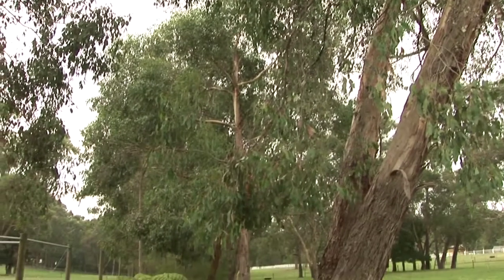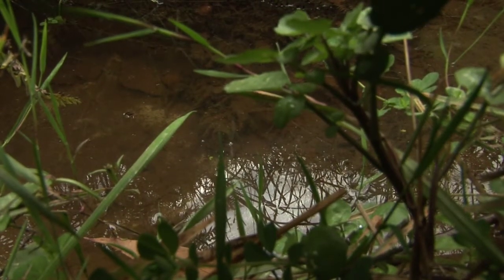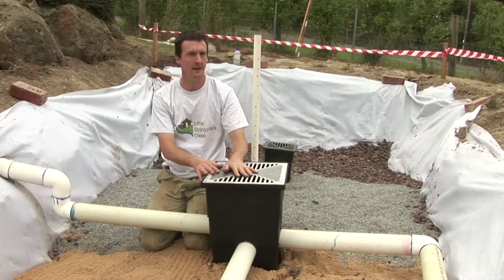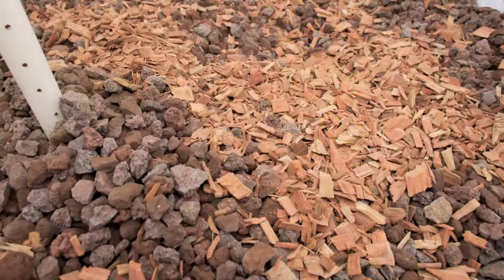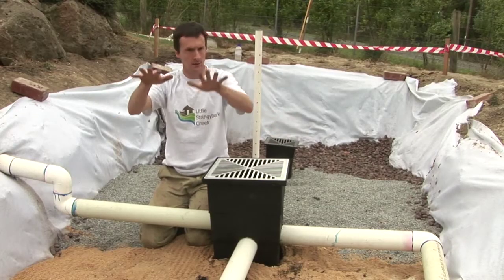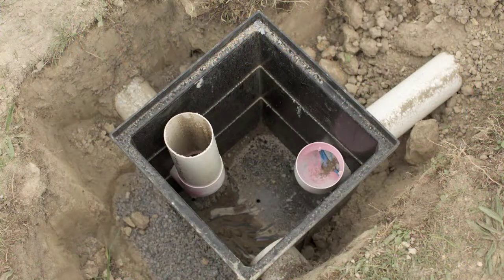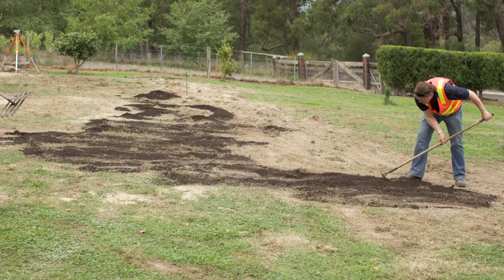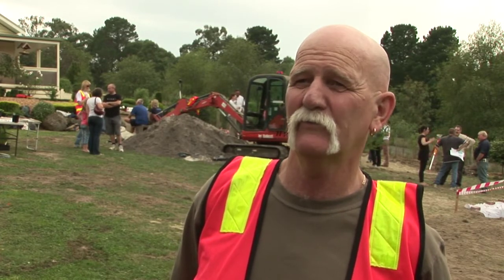Little Stringybark Creek - Keeping Stormwater in the Catchment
Building raingardens, infiltration trenches and pits, and planting drought tolerant gardens on the Little Stringybark Creek Project.